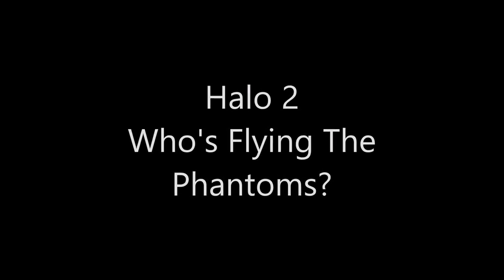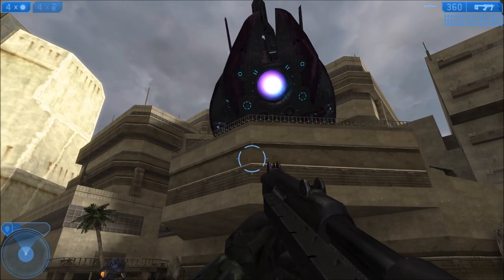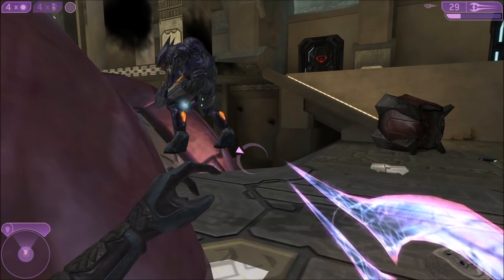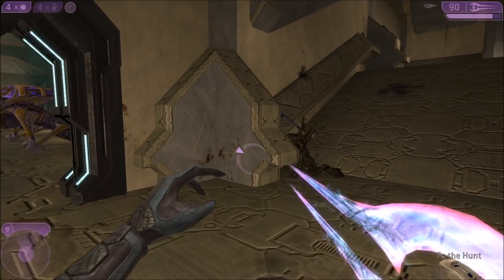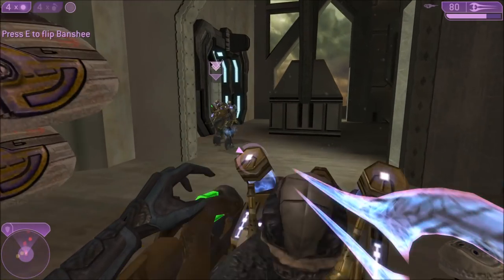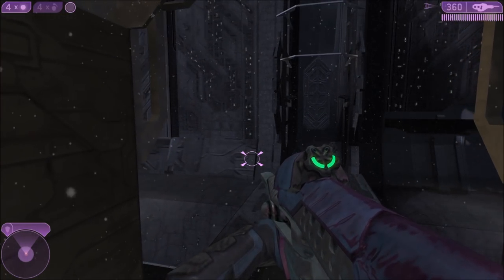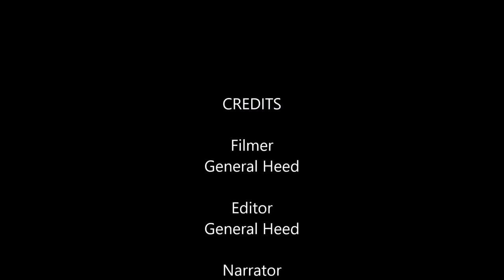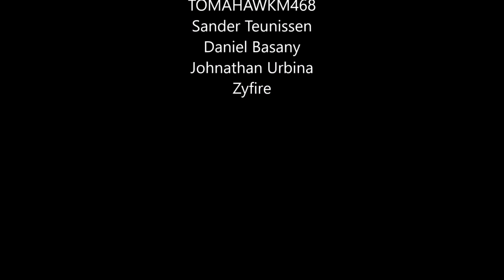Halo 2 - Who's Flying The Phantoms?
We've seen who's been flying the phantoms in all the newer Halo games, now let's see who's flying them in Halo 2!